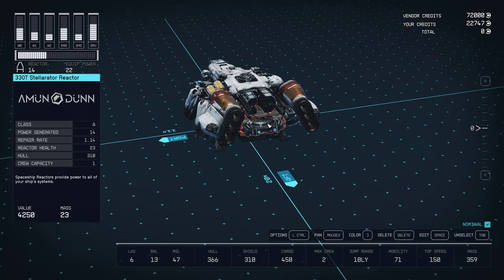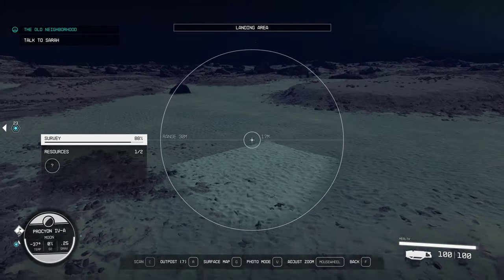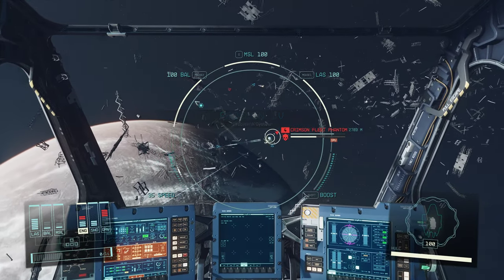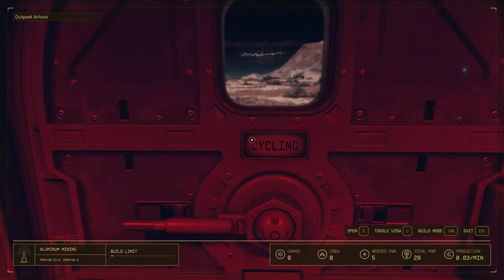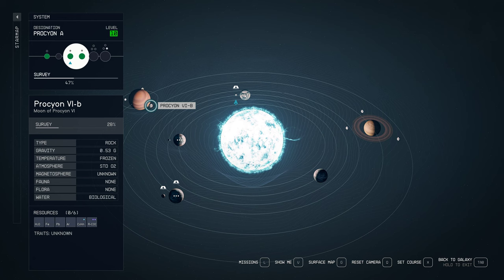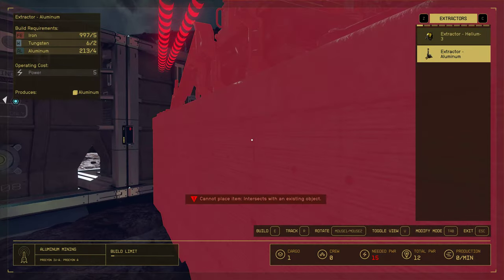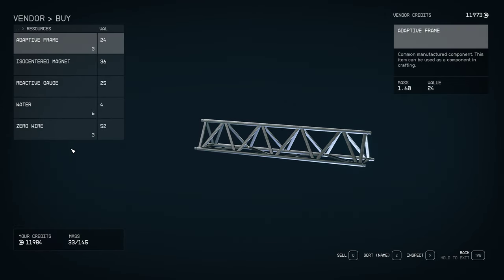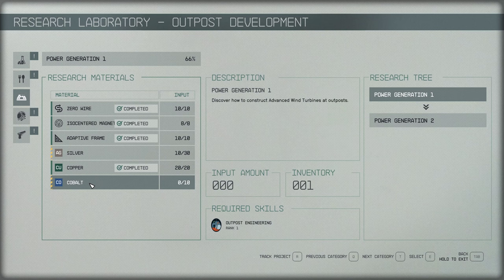Starfield - Outpost Building and Linking - Oscar - Narrated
In this series, we'll be focusing on base building and setting up a resource network.

Episode 1 focuses on the foundation of base building as well as rapid XP.  Here, Oscar builds an outposts in Procyon.  The first outpost generates Iron, the second generates aluminum and receives shipments from the first, the third generates Nickel and Cobalt, while the fourth generates Copper.  In this episode, only the iron is linked to the aluminum, no other links have yet been established.

This video was recorded in 4K using Nvidia GeForce capture.

Narrated.

Please comment if you would like to see the continuation of Oscar's outpost building.

Note: I will be redoing the Red series from the start with narration with the primary base on Andaphron, keep an eye out for that video if you'd like to see how differently it works out to have Iron & Aluminum (and possibly Beryllium) in one outpost.

00:00 Ship Building
05:30 Procyon III-a - Iron Outpost
26:58 Procyon IV-a - Aluminum Outpost
1:17:54 Link Fe to Al
1:25:22 Procyon IV - Nickel & Cobalt Outpost
1:30:32 Procyon VI-c - Copper Outpost